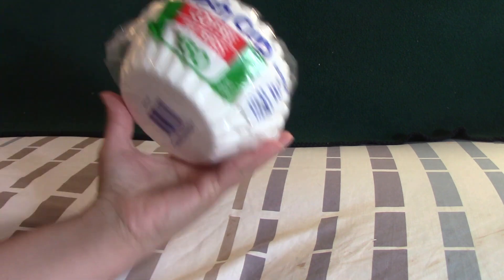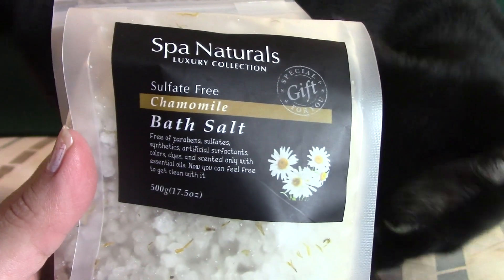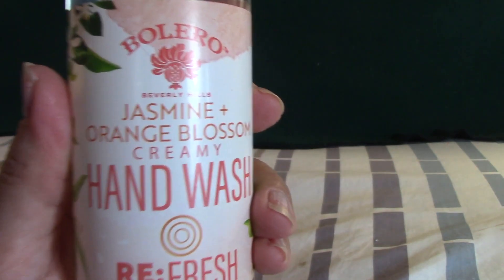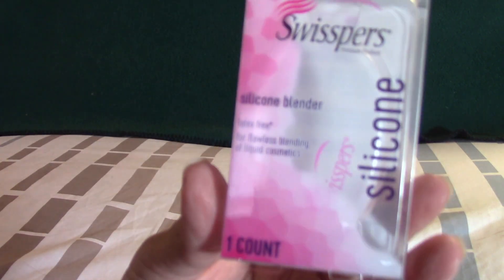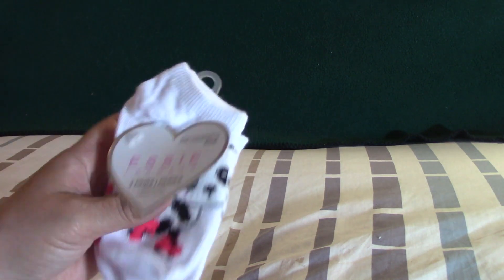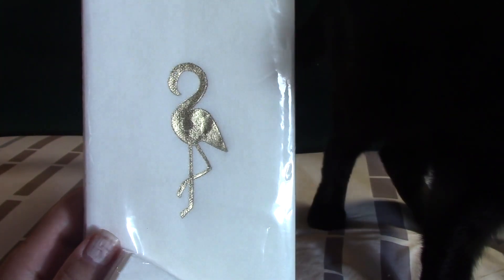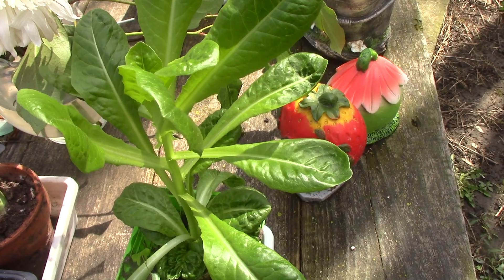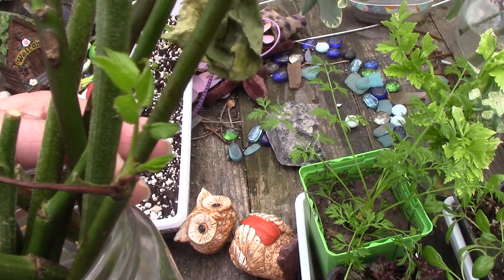Dollar Tree haul April 20 2020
Hello pleasure spenders,  hope all of you are doing great.  I swear thought I was only going out for coffee filters : )
 Anyway here are some links to some articles and videos, hope you enjoy.